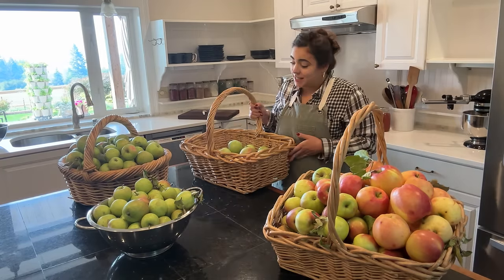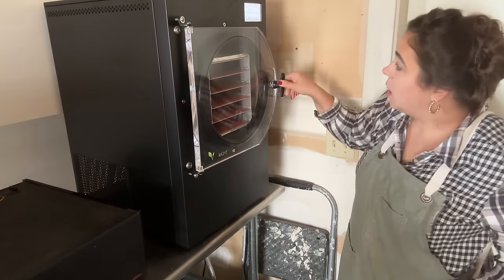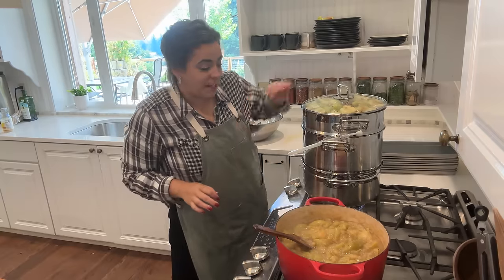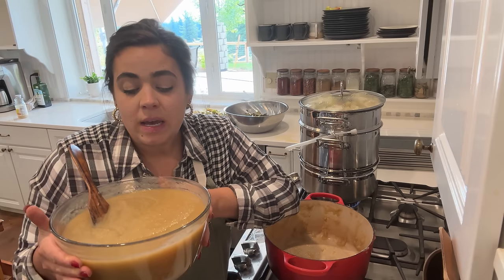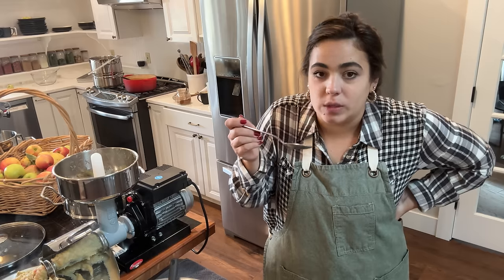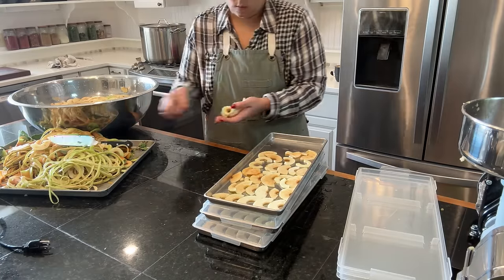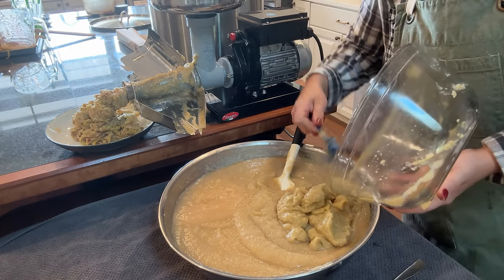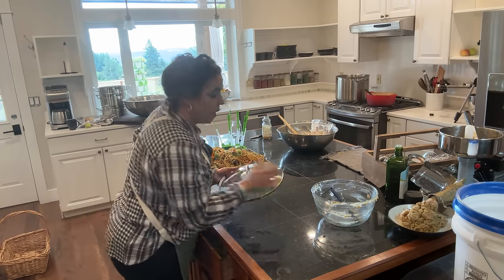Preserving the Apple Harvest to Enjoy All Year!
NOTE: If you want to update your freeze dryer insert you must call the Harvest Right customer service line and order over the phone.

Equipment Used:
KitchenAid Apple Peeler Attachment
30-quart stainless steel stock pot
18-inch wooden spoon

Food Preservation Equipment:
Electric Apple Sauce Strainer
Vacuum Sealer

Bulk Food Storage Containers:
1 Gallon Glass Jars
1/2 Gallon Glass Jars

30-Day Free Audible Membership with 2 Free Books